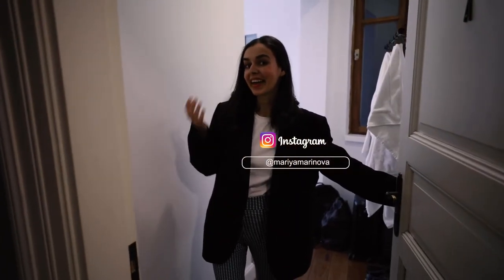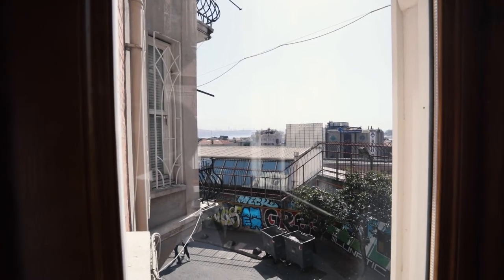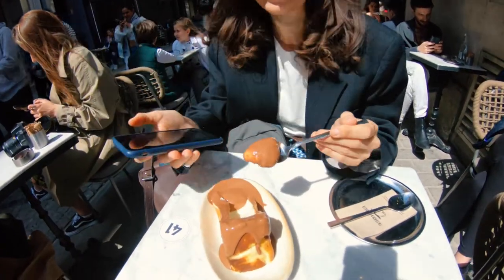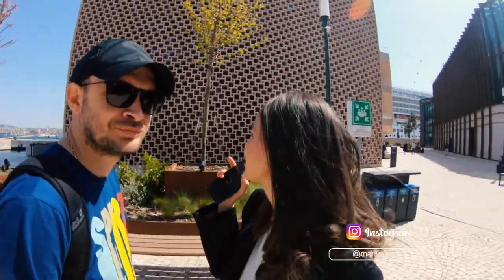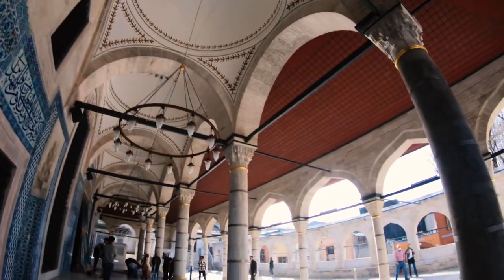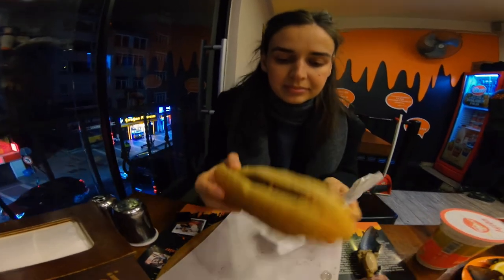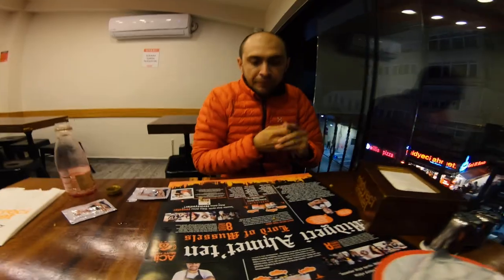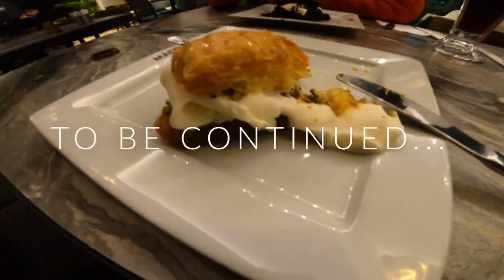10 Days in Istanbul VLOG 2022 | AirBnb Tour + Food Guide with Prices PART 1 | Mariya Marinova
Hello everybody,

and welcome back to  part I of our Istanbul 2022 Travel vlog. We are showing you around the city, nice places to visit, eat and take cool pictures. We did also a tour of our airbnb and I put the link above so you can book it if you are in town next time. We spent amazing 10 days in Istanbul and wanted to share with you the places we went to eat, trying to give you information about the prices and our experiences there.

Thank you for the great response on my last Istanbul video from 2 years ago. Thanks thanks thanks:)

If you like the vlog please leave me a comment also like it and share it on social :))

Enjoy xx

Love,

Mariya ♡